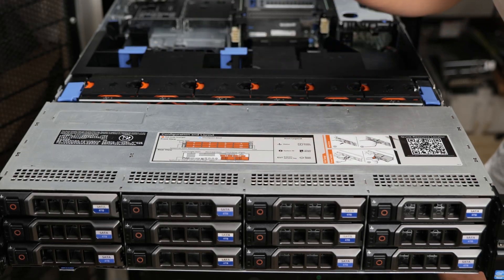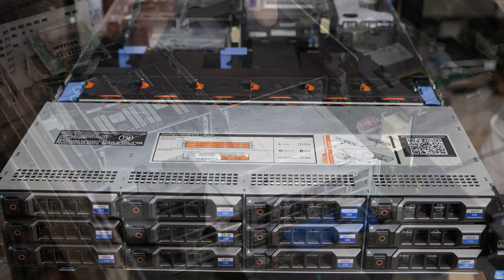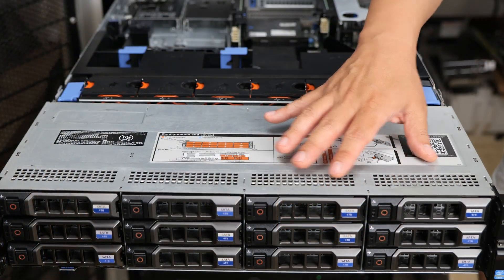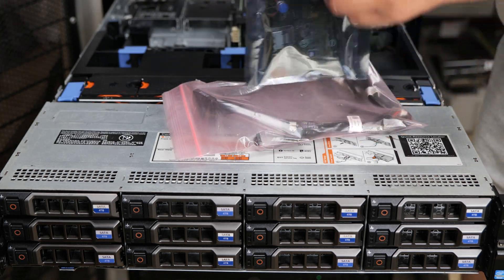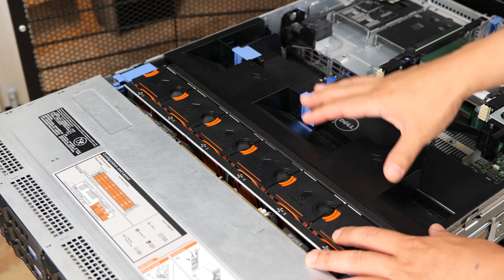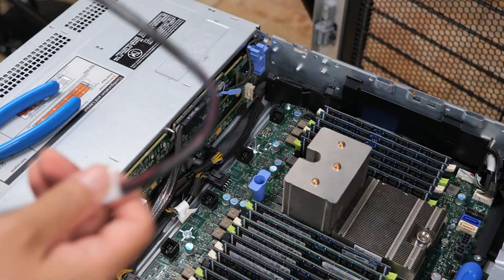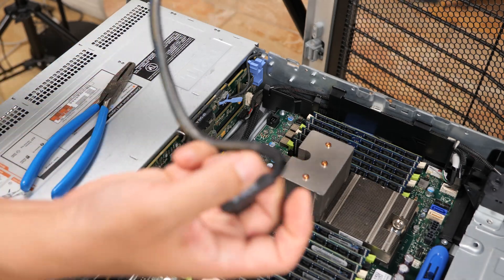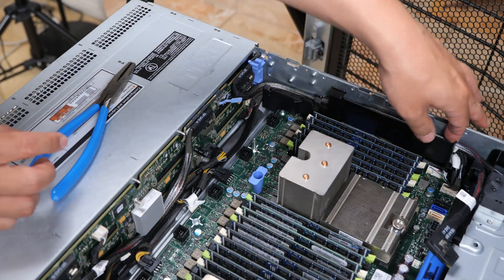How to install R720XD rear flexbay kit | PowerEdge Tips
In this video, I introduce the R720XD rear flex bay option and show you how to install it. There are 2 variants of the R720XD, one with 12x 3.5" drive bay backplane, and another with 24x 2.5" drive bay backplane. The rear flex bay kit is available for both variants of the R720XD, but some of the cables in the kit have slightly different P/N. I'll list the detail P/N below in this description so if you need that information, just scroll down. After showing you the parts in the rear flex bay kit, I'll show you step by step how to install the kit in your R720XD. If you want to skip ahead to those steps, go to 6:38.

Timestamps:
 0:51 - Introducing the R720XD rear flexbay option
 1:40 - Variants of the R720XD (12x3.5" BP vs 24x2.5" BP)
 2:45 - Overview of the parts in the rear flexbay kit
 6:38 - Begin installation by removing air shroud and fan wall
 7:07 - Installing cables to front backplane
11:14 - Installing rear backplane and cables
14:41 - Explaining how the rear flexbay option works
15:22 - Wrap up

Dell P/N for R720XD 12x3.5" rear flexbay kit:
- Flexbay backplane P/N: 0JDG3
- BP power cable P/N: JWGFN 123W8
- BP signal cable P/N: FD2FJ KV109
- SAS cable P/N: 4NM23
- BP-to-BP signal cable P/N: 97J8N

Dell P/N for R720XD 24x2.5" rear flexbay kit:
- BP power cable P/N: JWGFN 128W8
- SAS cable P/N: M92FD
- BP-to-BP signal cable P/N: RTHTV